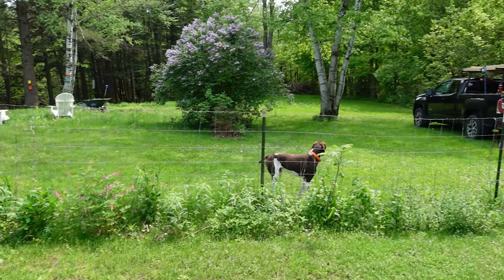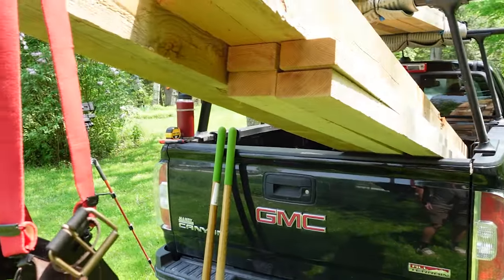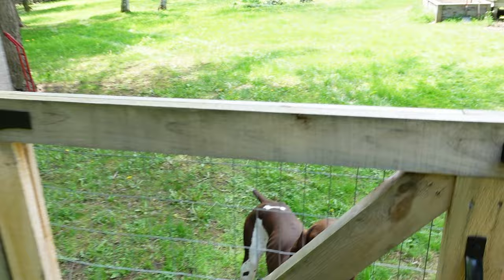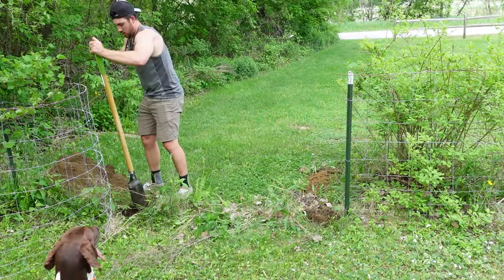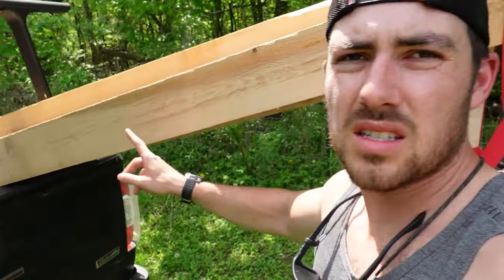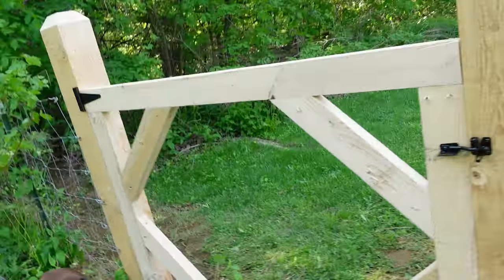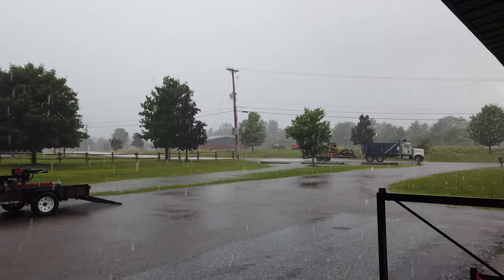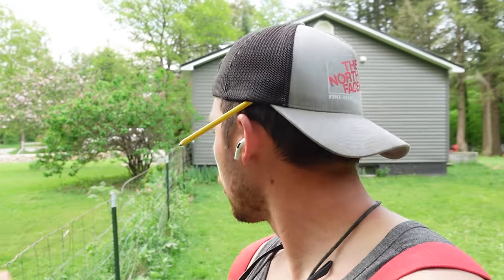Easy (and cheap) DIY Fence!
Make this upgrade to your fence for only $100! We had a small metal wire fence in our back yard that I decided to upgrade DIY Fence style!

EQUIPMENT:
10" Makita Chop Saw (the small one)
10" Compound Miter Saw (the big one)
Yeti Mic